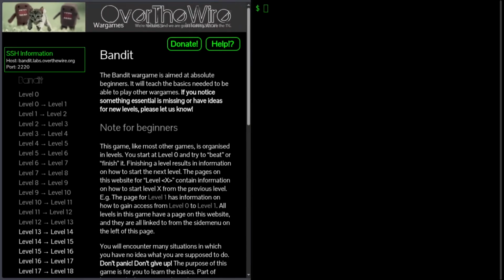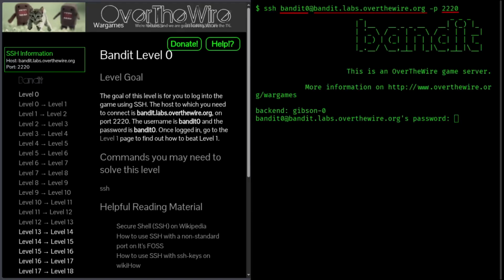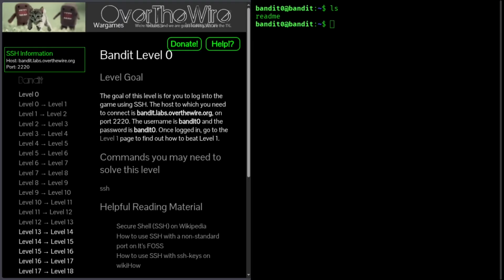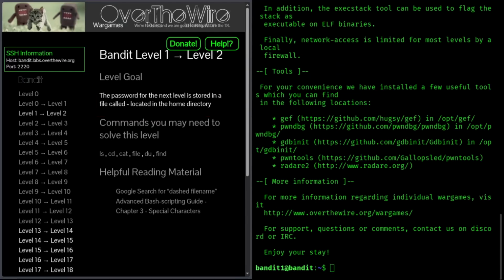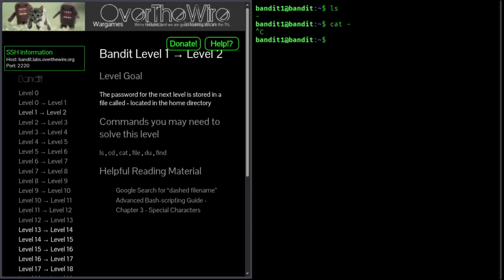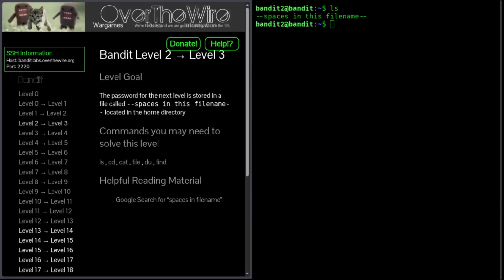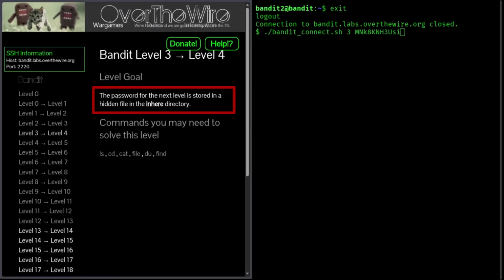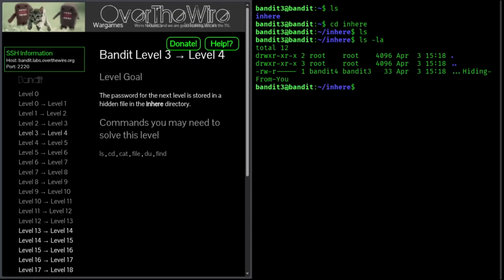Bandit Level 0–4 Walkthrough || Linux Filesystem Basics for Hackers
Episode 1 of the Bandit Series — covering Levels 0 through 3→4.
In this video you'll learn:
→ How to SSH into a remote machine
→ Reading files with cat and ls
→ Handling awkward filenames: dashes, spaces, hidden files
→ Why these skills matter in real penetration testing
OverTheWire Bandit is the #1 free wargame for learning Linux from scratch.
CHAPTERS:
0:00 — Intro & Why This Matters
0:20 — Level 0→1: SSH, cat & ls
2:15 — Level 1→2: Dash Filename
3:28 — Level 2→3: Spaces
4:18 — Level 3→4: Hidden Files
5:40 — Recap & What's Next